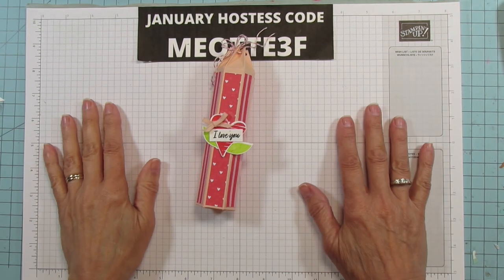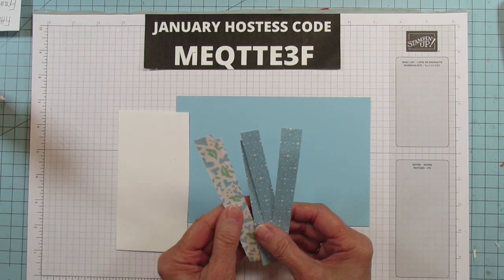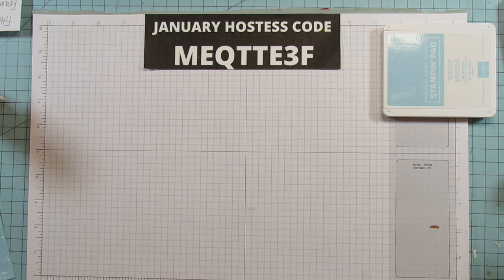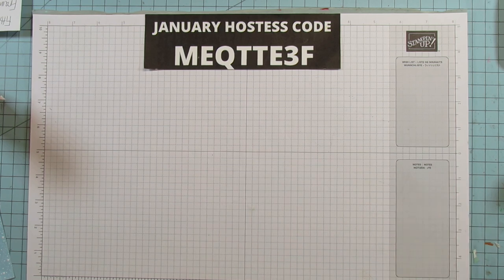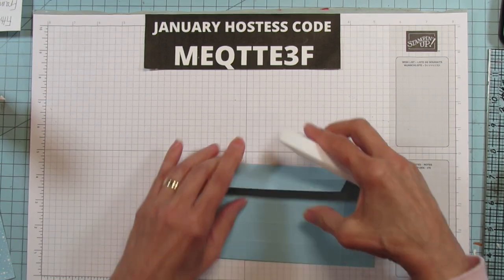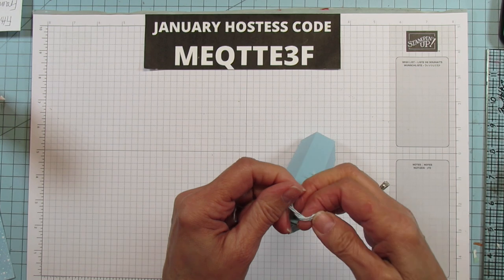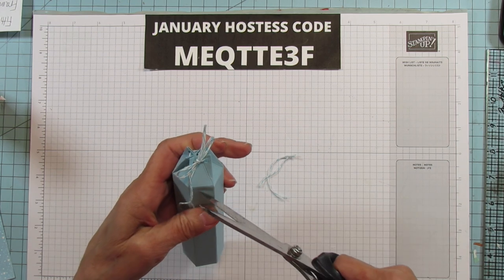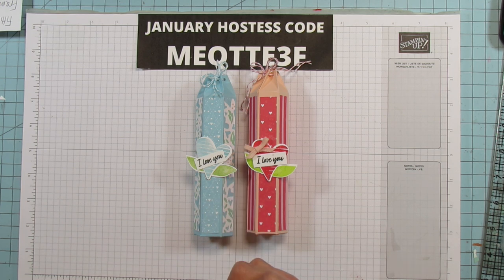Make This Tall Hexagon Valentines Treat Box (fill this box with your favorite sweet treat for giving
In this tutorial, I will show you how to make a hexagon valentines treat box. I'm using Stampin'up products such as cardstock and designer series paper. You will learn how to create the hexagon shape, cut it out, score it and assemble it in to a treat box. This is a great Diy project for anyone looking for a unique way to give as a sweet treat gift box. So grab your supplies and Let's Get Started!

✅ PRODUCTS I USE NOT STAMPIN'UP:
12" x 12" Paper Storage
6" x 6" Paper Storage
Fine Tip Glue Bottles I Use
Scan N Cut I Have
Stamping Tool I Use
Teflon Bone Folder
1/8" Hole punch
Glue I Use
✅SUPPLY LIST:
Country Floral Lane 12" X 12" (30.5 X 30.5 Cm) Designer Series Paper [160375] - Price: $12.00